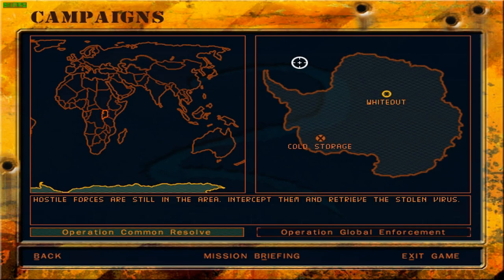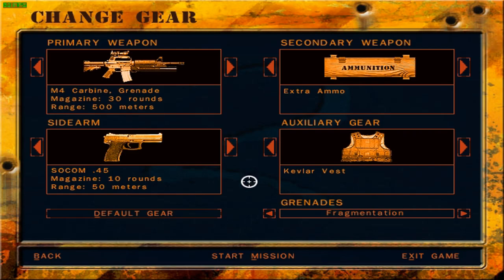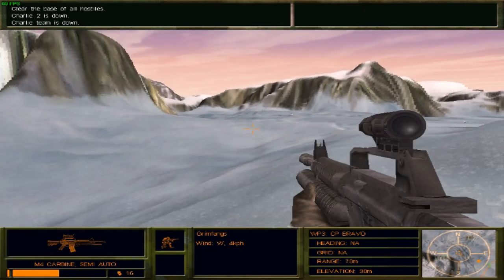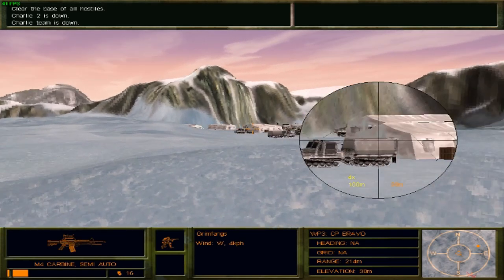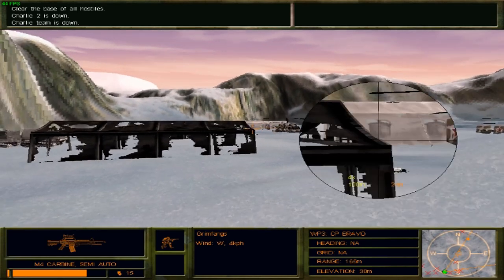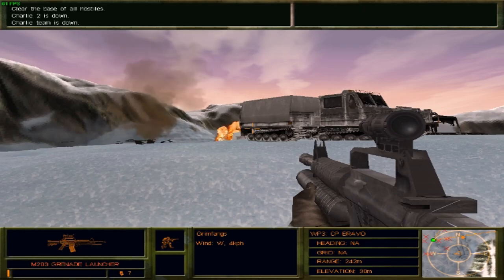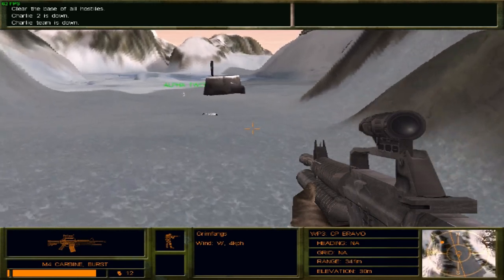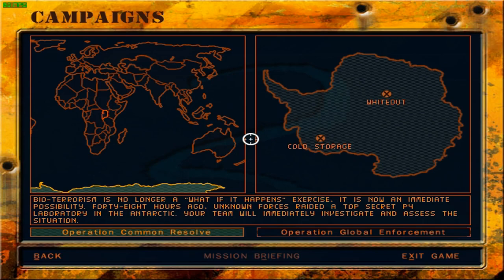Let's Play Delta Force 2 | Mission 2: Whiteout | Operation Common Resolve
Welcome back to Delta Force 2, a realistic first-person mil-sim shooter video game.

Following Mission Cold Storage where the Delta Force was called into a top-secret P4 research facility on Antarctica in order to respond to a possible attack on said laboratory, the Delta Force found quite a lot of samples of biological agents to be missing along with some scientific researchers.

These hostiles are still on Antarctica and have been tracked to yet another encampment in the middle of the icy desert. Bravo One has now been deployed alongside a team of operatives to go ahead and mount a rescue operation wherein the Delta Force not only rescues the hostages but also retrieves the virus samples that were stolen from the lab. Finally, all operatives are to extract via submarine.

However, as soon as Bravo One makes his approach, two Helicopters can be seen leaving the area, and searching the camp does not yield any results whatsoever, leading us to believe that both of them were presumably taken away via helicopter.

Here's how Mission Whiteout of Operation Common Resolve went:

00:00 Introduction
01:03 Mission Briefing
02:04 Loadout Selection
02:28 Mission Whiteout
14:57 Debriefing